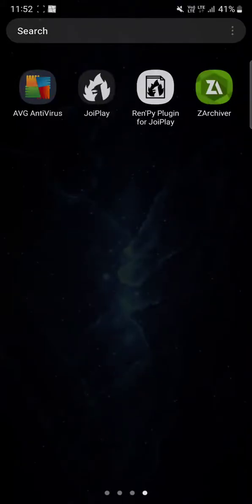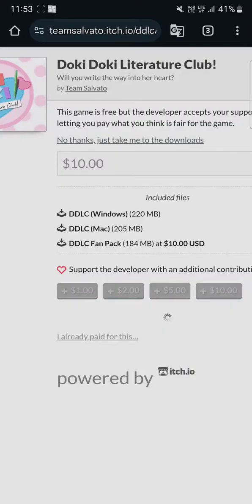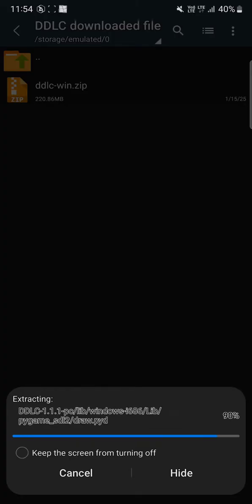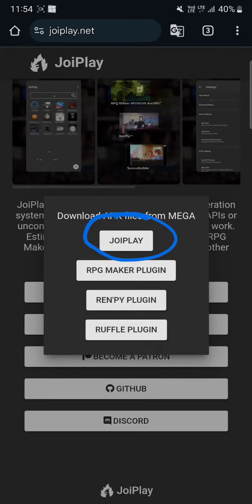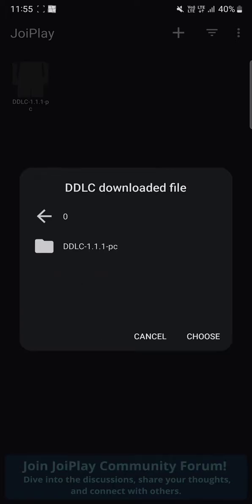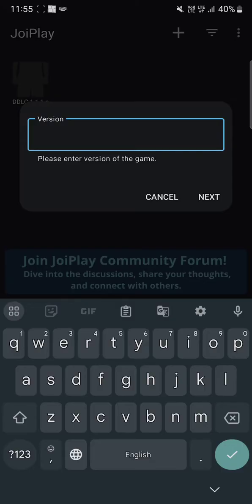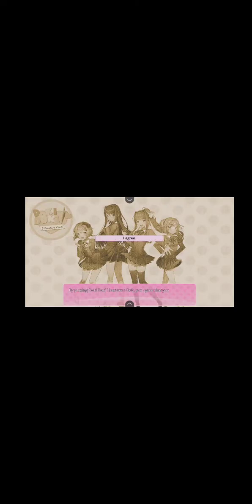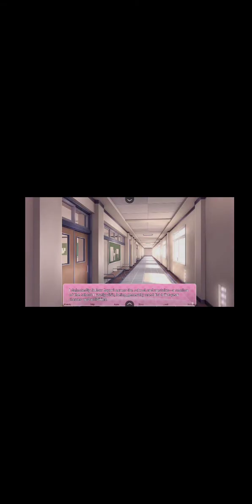How to Download DDLC on Android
In this video, I’ll show you how to download Doki Doki Literature Club (DDLC) on your Android device, step by step. Whether you're a fan of visual novels or new to the game, this tutorial will guide you through the simple process of getting DDLC up and running on your mobile device.

Make sure Download Both Joiplay and Renpy' Plugin.

Doki Doki Literature Club is a unique and gripping visual novel that starts as a seemingly innocent dating simulator but quickly turns into a psychological horror experience. As you join the literature club, you'll interact with charming characters, but beware – things take a dark turn as the game unfolds. This game made by Team Salvato